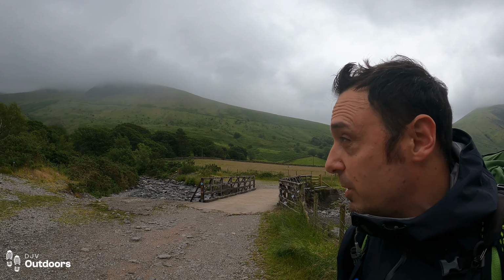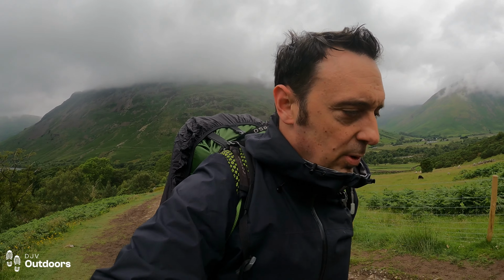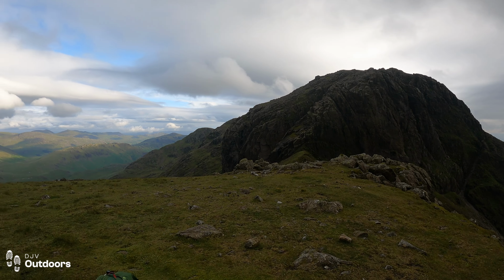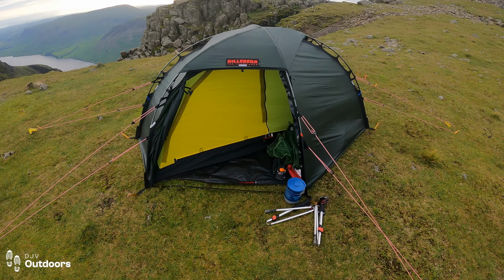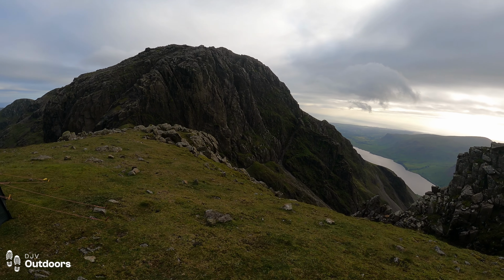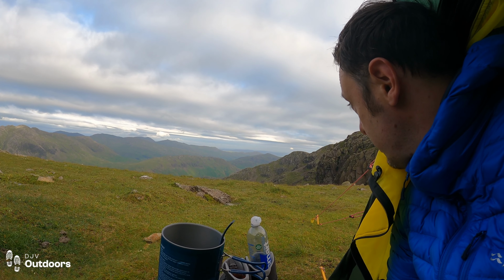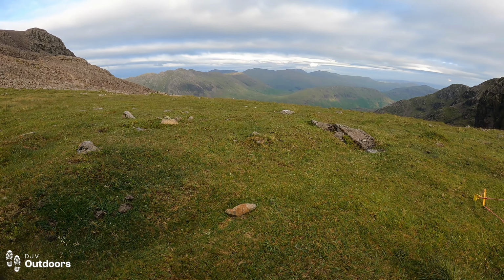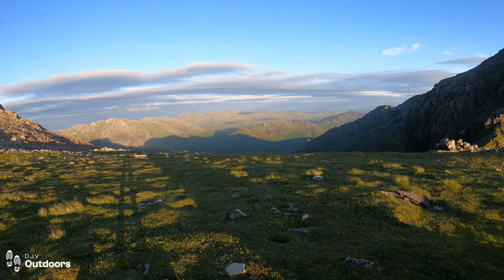⚠️ Did I Survive The Night? Strong Winds Camping On Scafell Pike❗️❌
Hello, In this video I am back with a wild camp on Scafell Pike in strong winds testing out the Hilleberg Soulo Black Label.

Join me on an unforgettable adventure as I take on the wild and unpredictable weather of Scafell Pike! In this video, I brave fierce winds and challenging conditions to experience the true essence of wild camping on England's highest peak. From setting up camp to enduring a turbulent night, witness the raw beauty and sheer power of nature in one of the most iconic landscapes in the UK. Will I make it through the night? Tune in to find out and embark on this thrilling journey with me.